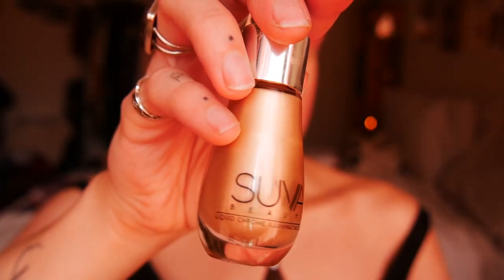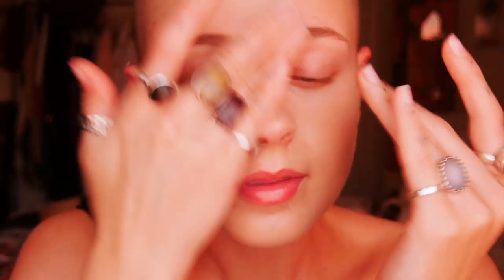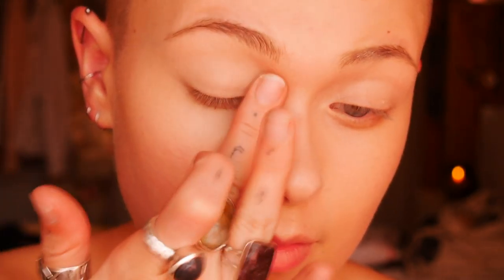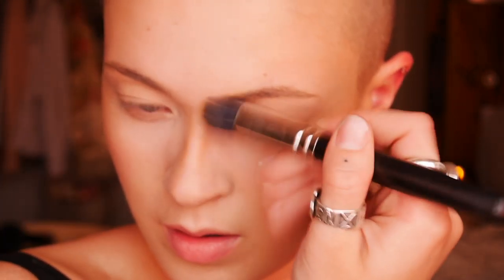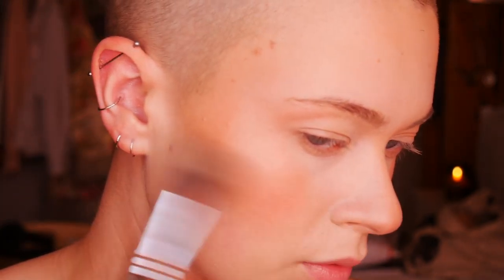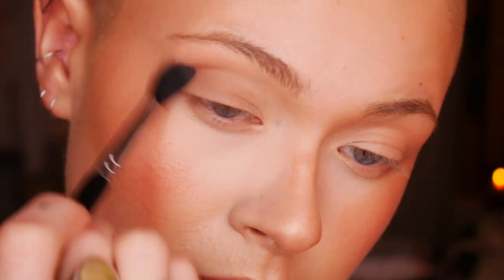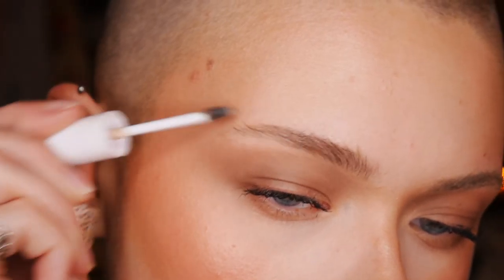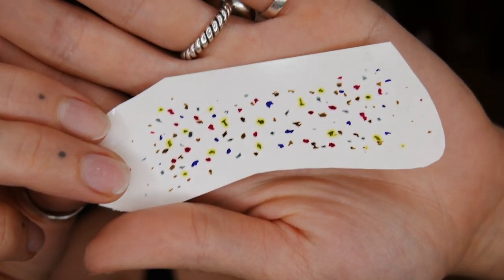Festival Model Makeup || Sage's Advice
Products Used ::
➣ Suva Beauty Liquid Chrome Illuminating Drops in Trust Fund
➣ It Cosmetics Bye Bye Foundation in Light
➢ Besame Brightening Vanilla Rose Powder
➣ Milk Matte Bronzer in Baked
➢ Milk Lip + Cheek in Werk
➣ Becca Sunchaser Palette
➢ Lorac Pro Palette
➣ Surratt Beauty Eyelash curlers
➢ Milk Kush Mascara
➣ Milk Clear Kuch Brow Gel
➢ Urban Decay Lip Liner in Naked2
➢ Milk Kush Balm in Nug
➣ Mr.Kate Beauty Marks in Color Freckles